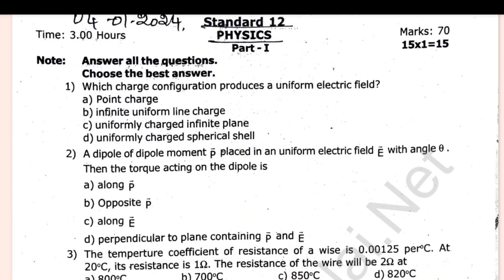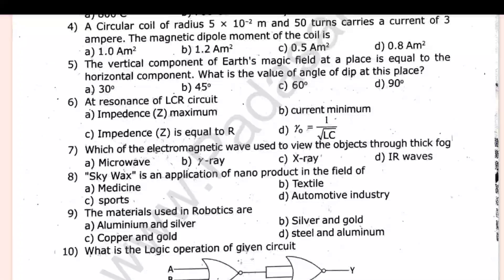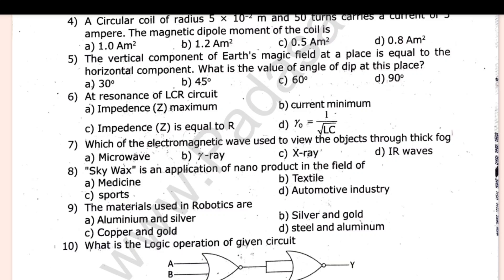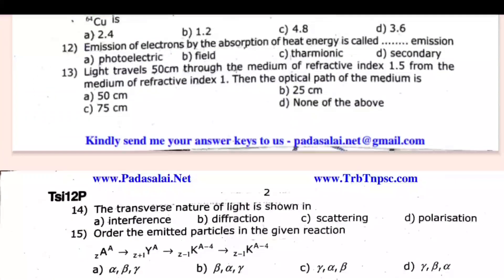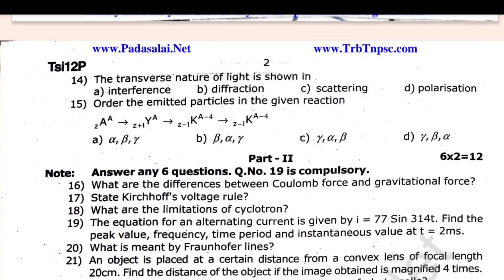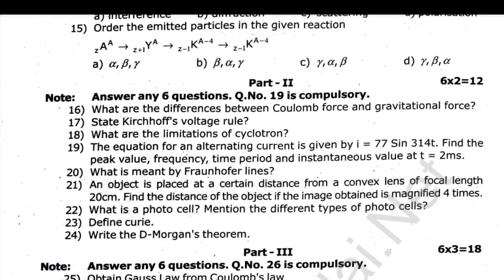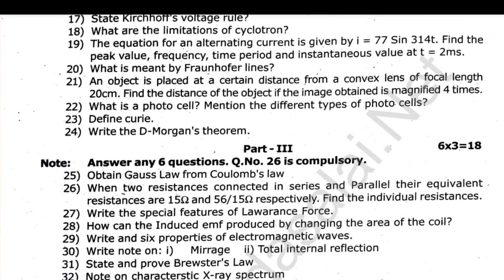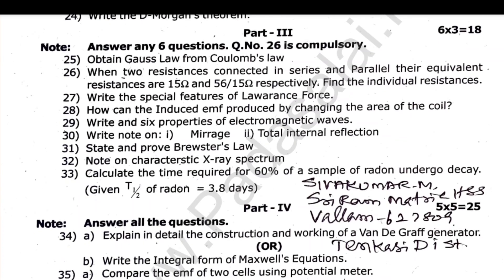12th Physics Half yearly question paper 2024